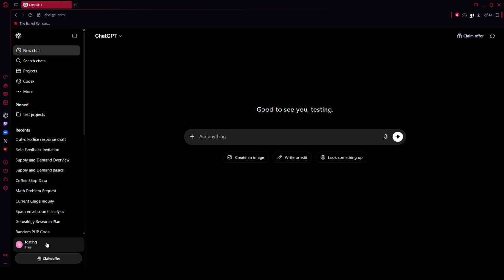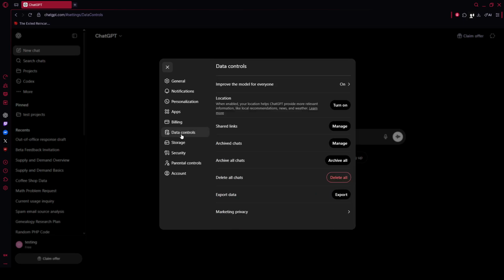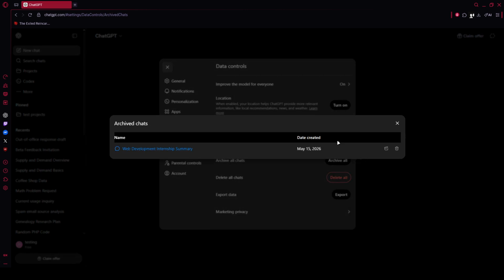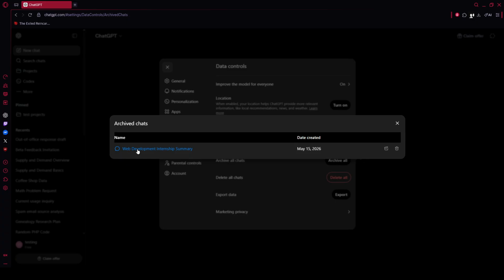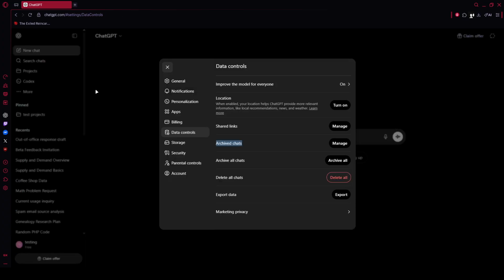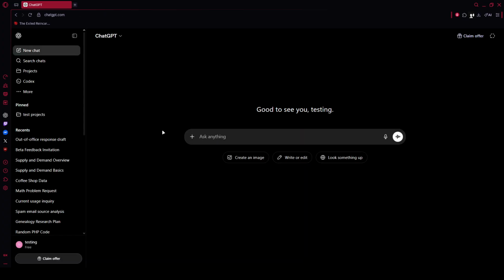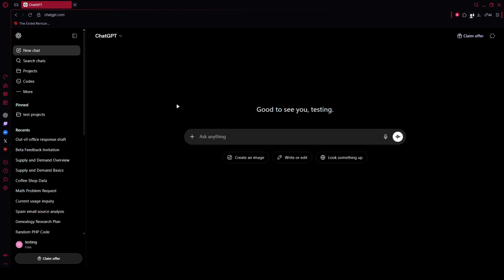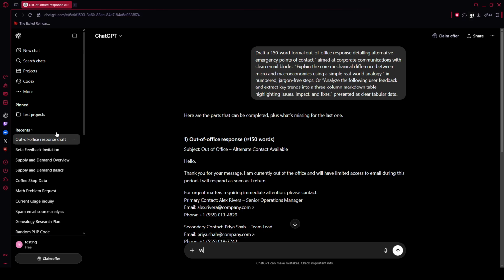How To Unarchive A Chat In ChatGPT [2026 Full Guide]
In today's video we cover How To Unarchive A Chat In ChatGPT [2026 Full Guide]